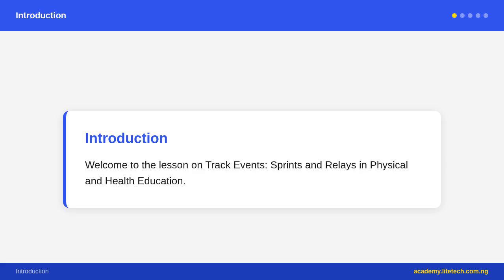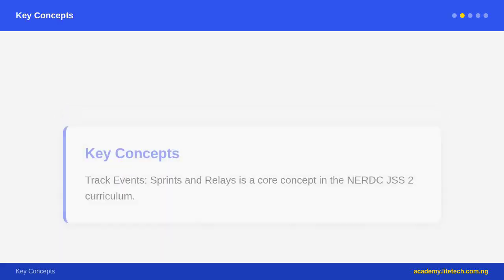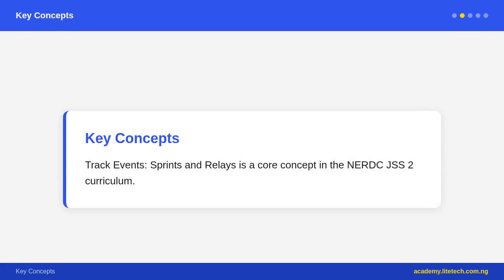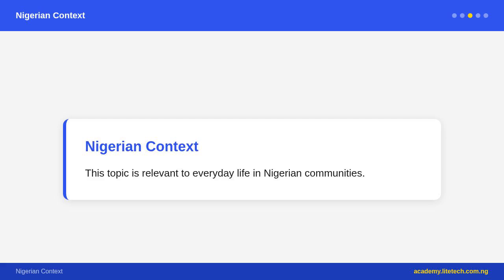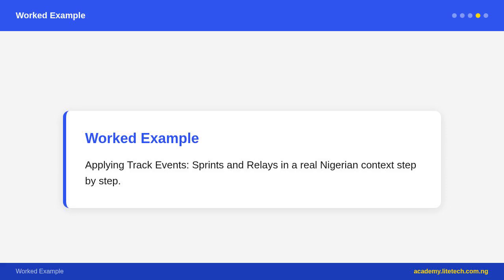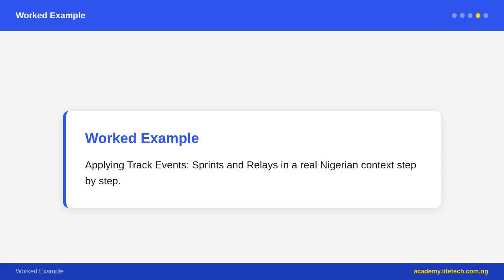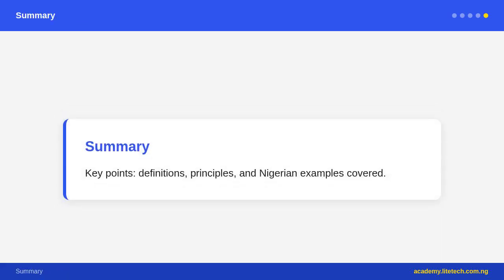JSS 2 Physical and Health Education - Track Events: Sprints and Relays | Nigerian Curriculum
📚 JSS 2 Physical and Health Education — Track Events: Sprints and Relays

This lesson covers "Track Events: Sprints and Relays" from the NERDC-approved Physical and Health Education curriculum for JSS 2 Nigerian secondary school students.

📘 Subject: Physical and Health Education | Class: JSS 2